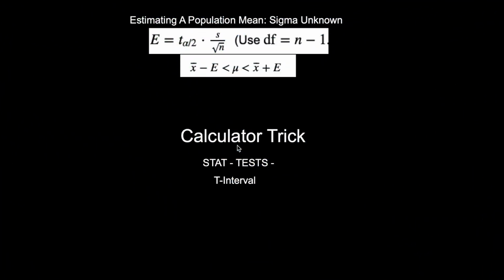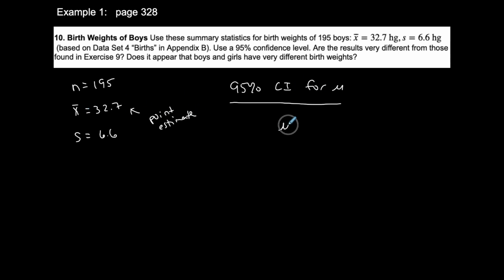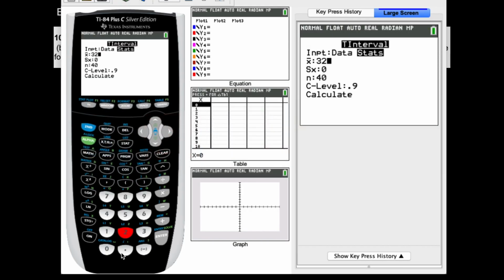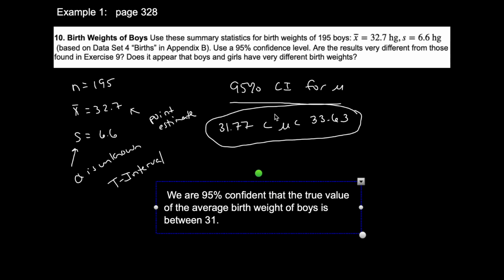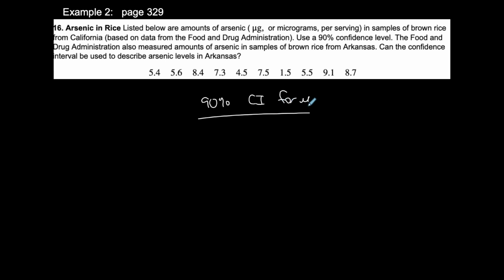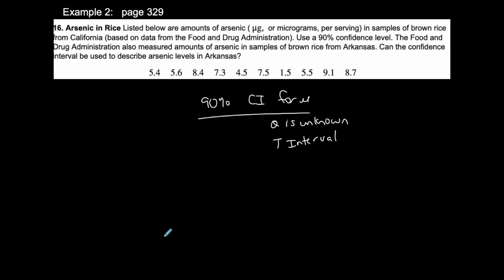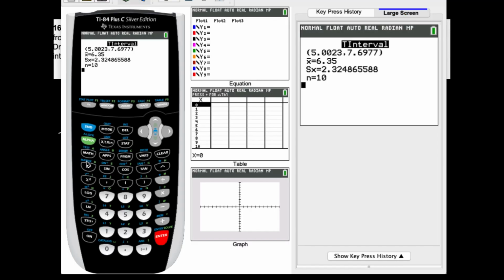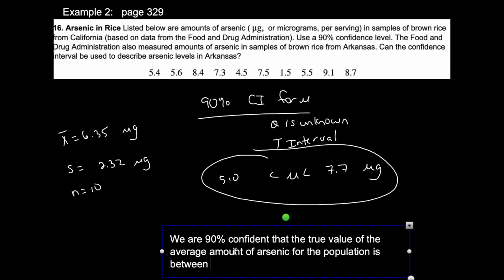Stats | Finding a Confidence Interval for a Population Mean | Sigma Unknown | TI-83, TI84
This video shows two examples of how to find a confidence interval for a population mean, with sigma (the population standard deviation) unknown, using the TI-83, TI-84, TI-83+, TI-84+ graphing calculators.

About Professor J: Professor J is an Expert Online Math Tutor in all math subjects, from basic math such as Geometry and Algebra to advanced level math, such as Calculus and Differential Equations, etc. I also tutor standardized test prep such as Math SAT, ACT, GRE, and SAT Subject Tests (Math Level I and II). I can help all skill levels. Online Tutoring is one of the BEST Methods for 1:1 professor to student learning with fantastic results.  Check out my tutorials to help you grow your online math knowledge and skillset.